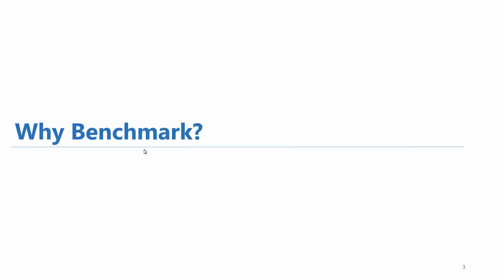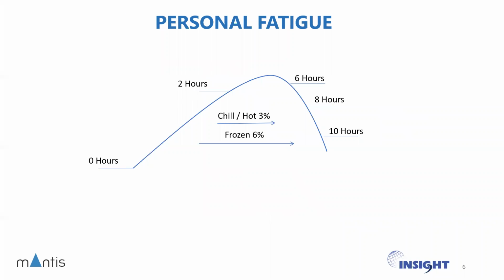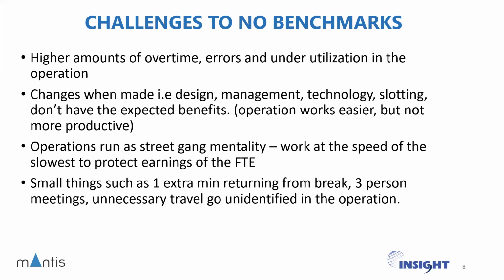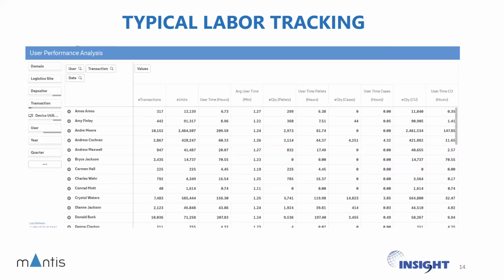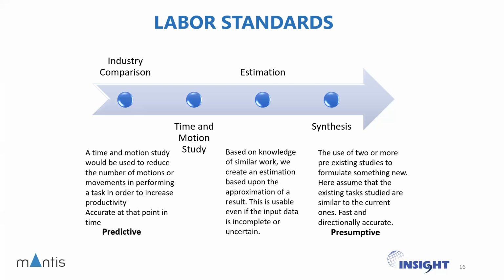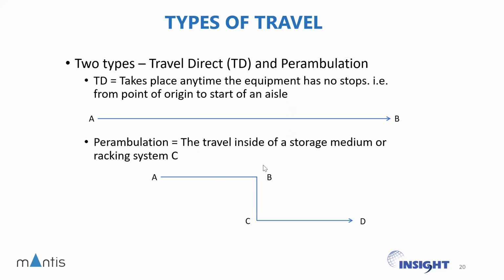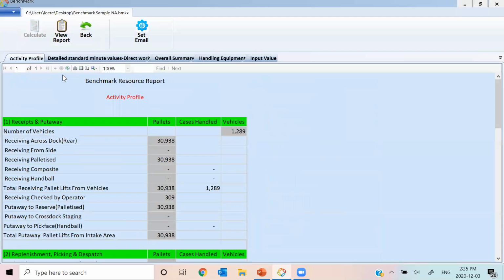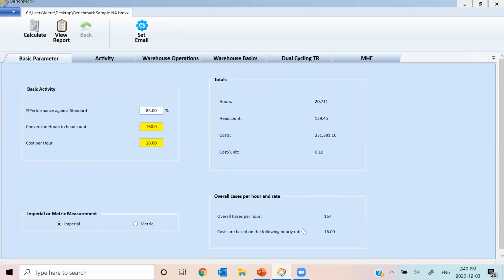Mantis Webinar | Labor Benchmarking - The Key to Double Digit Savings